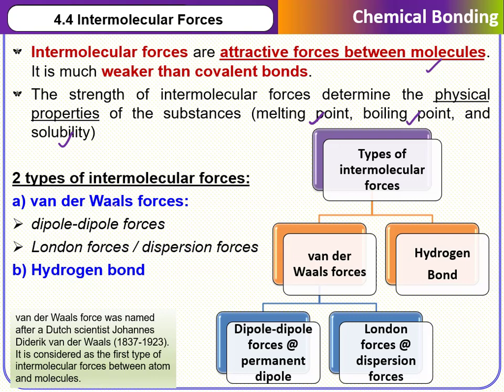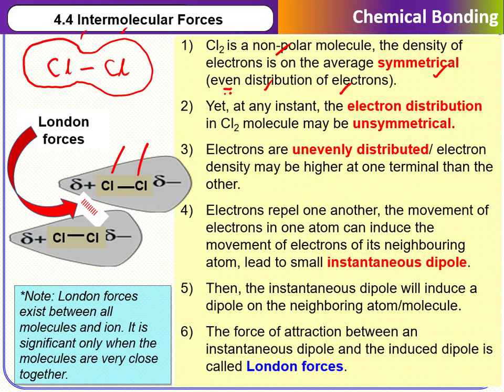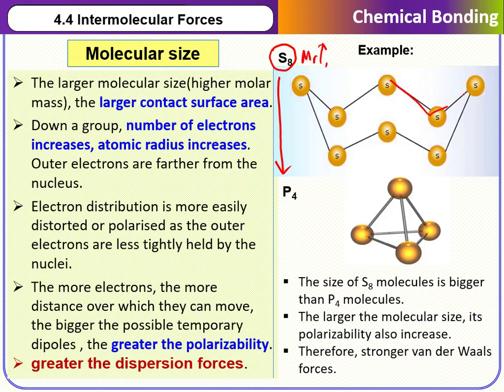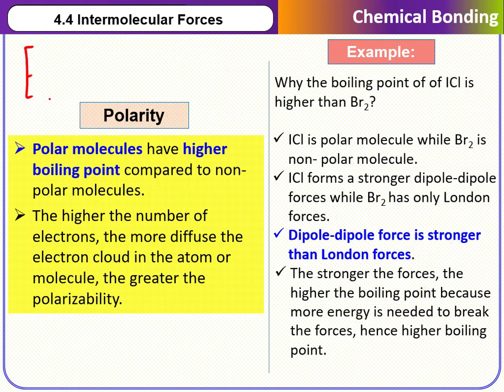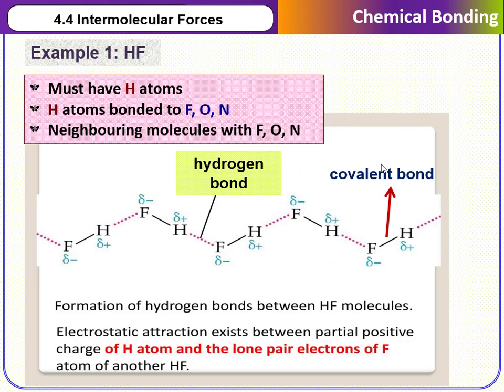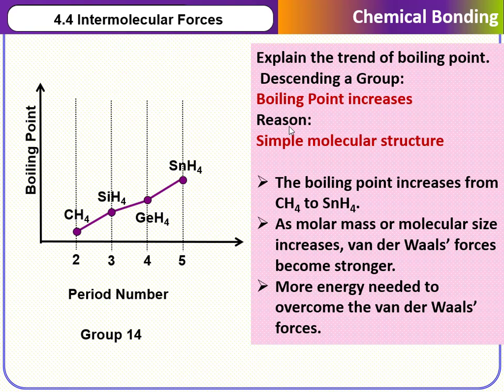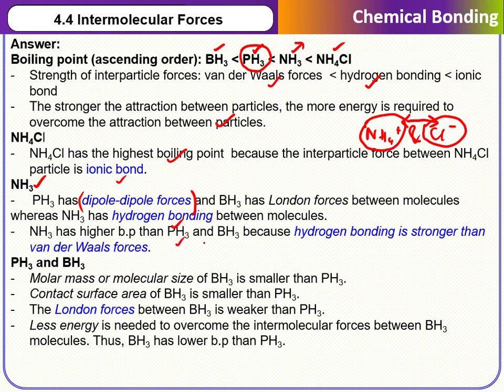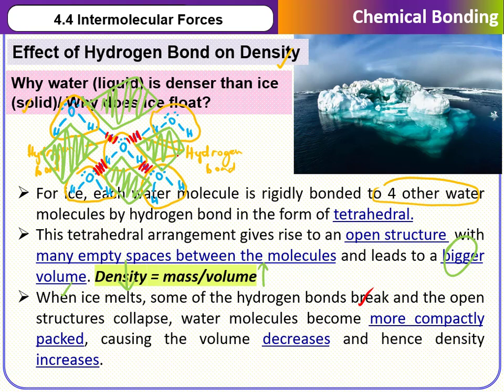4.4 Int Forces